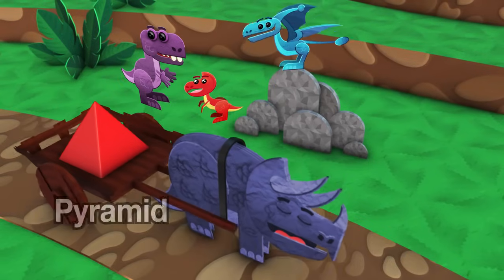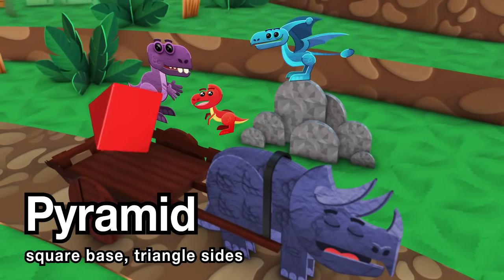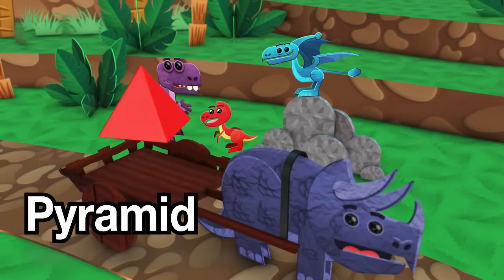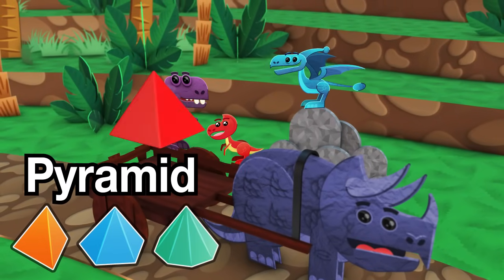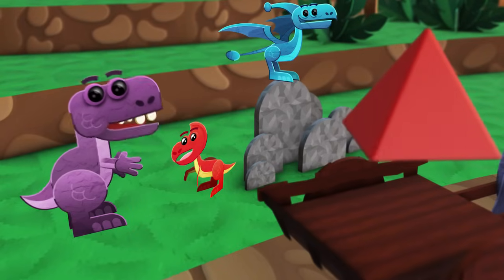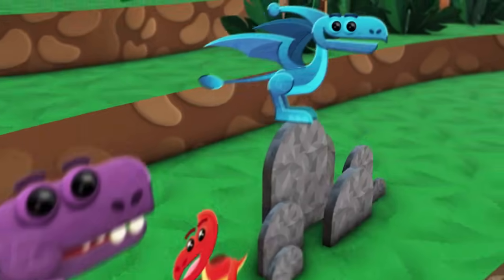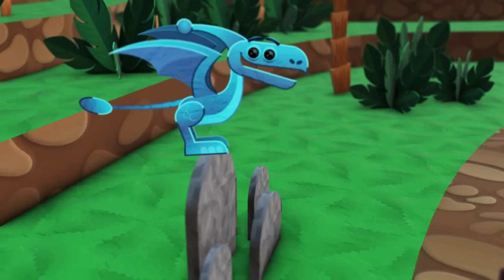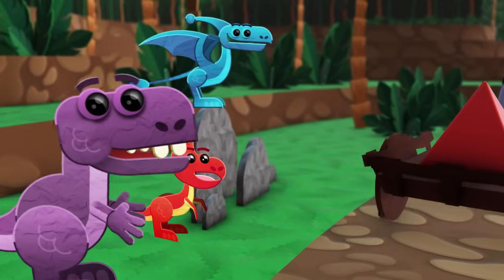Learn 3d Shapes - Dinosaur Shapes - Geometry - Shapes with Baby T-Rex- Shapes Animation for Children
Learn about cubes, pyramids, spheres, cones, cylinders and more! This funny, colorful and fast-paced animation is a great and simple introduction to 3d shapes.

Join Baby T-Rex, Ptero and Minisaurus as they gather to watch the Triceratops bring 3d shapes along the path. They even run into Uncle T-Rex, who has some very silly plans for his own 3d shape.

ABOUT FUNSTATION 4 KIDS :  We produce children's entertainment and educational videos. Our channel is a fun mix of educational videos, stories, and songs featuring a variety of  unique characters. The channel content is suitable for toddlers and grade school children. We've recently released a new series, Smarty Moose, aimed at grade school children, ages 6 to 12, teaching science, geography, and history, in a fun and memorable way!